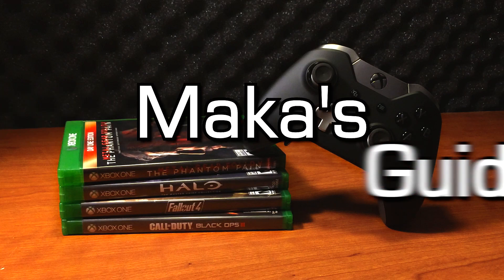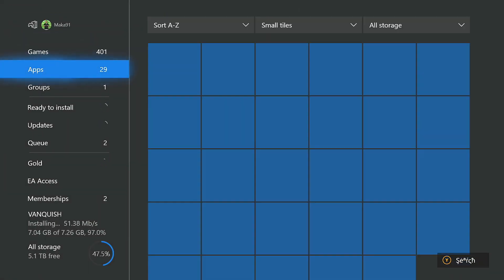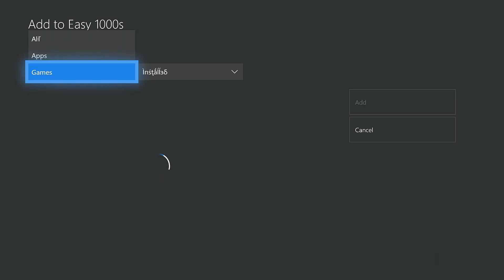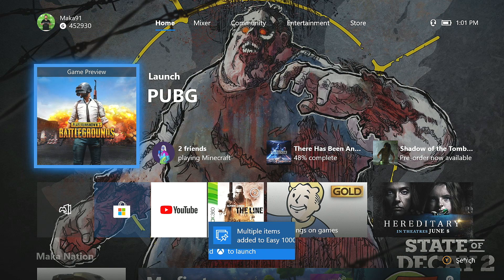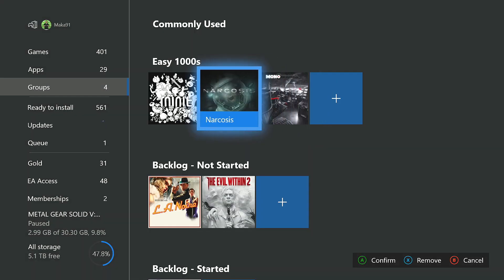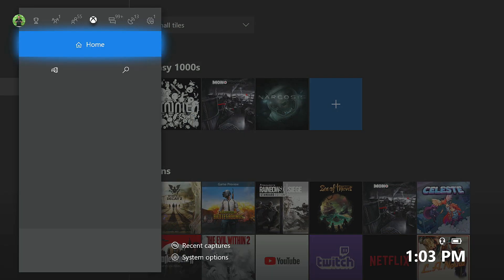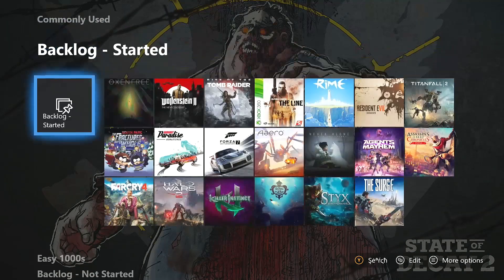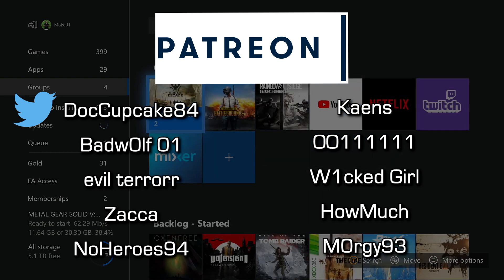Groups on Xbox Dashboard - "Groups" Feature - Sorting Games into Folders (Xbox Insiders - May 2018)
Groups on Xbox Dashboard - New "Groups" Feature - Sorting Games into Folders (Xbox Insiders - May 2018)